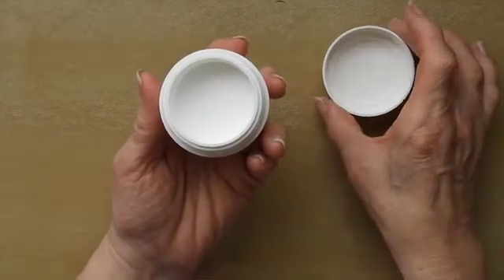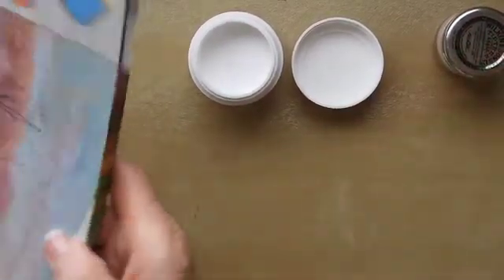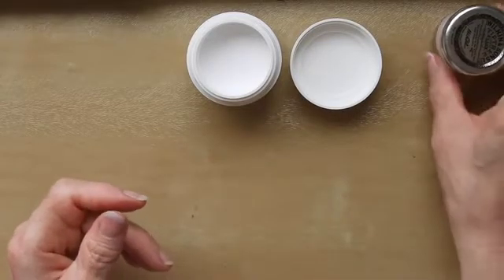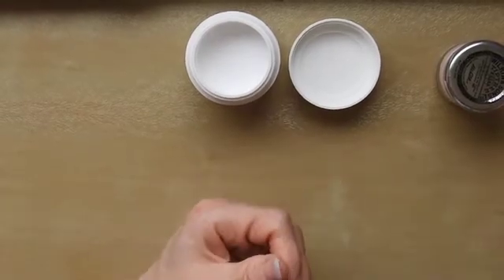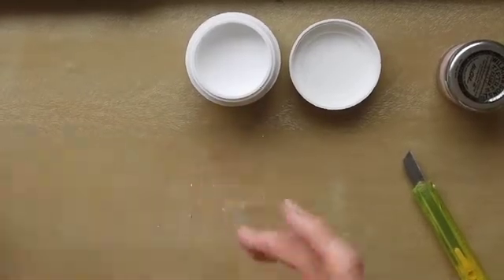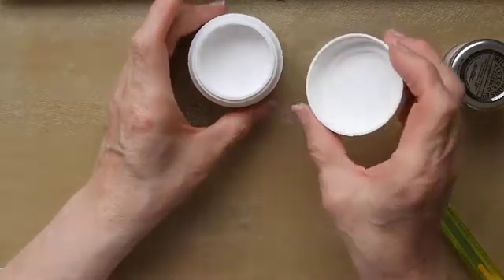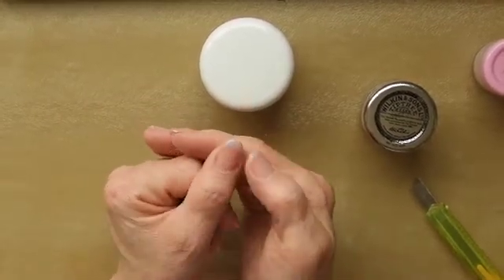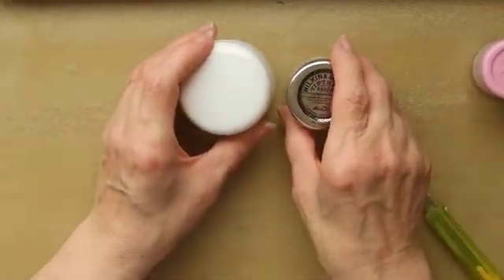Tinting Acrylic Nail Powders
You really don't need to buy lots of different acrylic powders, a white and clear can be transformed CHEAPLY into pretty much any colour you want.
NB  I advise using a small amount of your acrylic powder to test, so you don't risk ruining a whole pot if you don't like it. I have not tried it with use of monomer, so can't say if that would work.  It certainly stayed on my nails, it took a while to soak off!